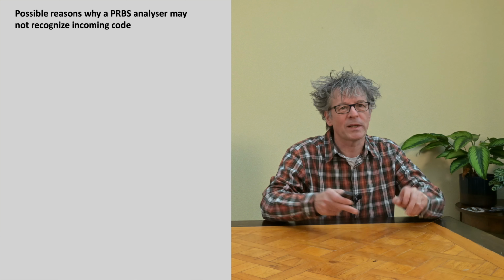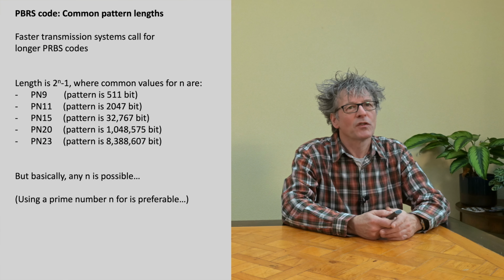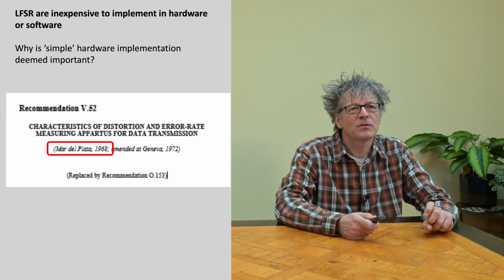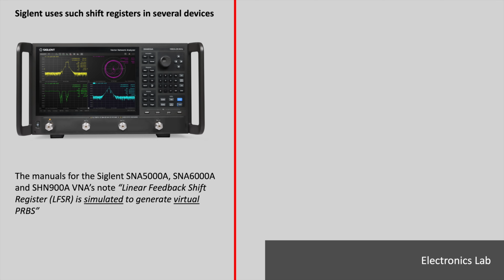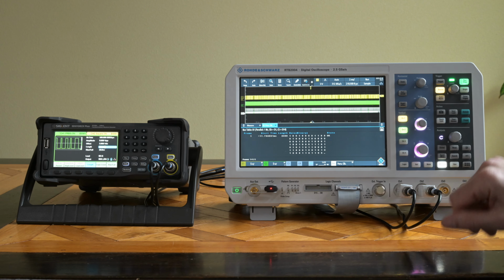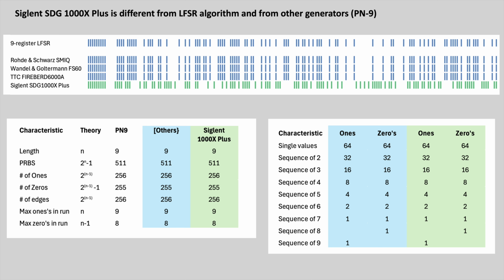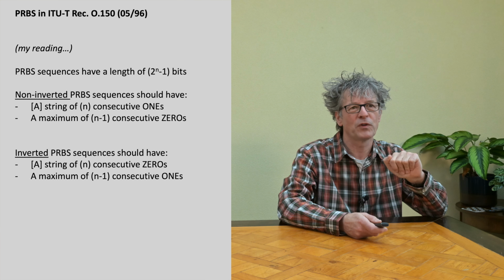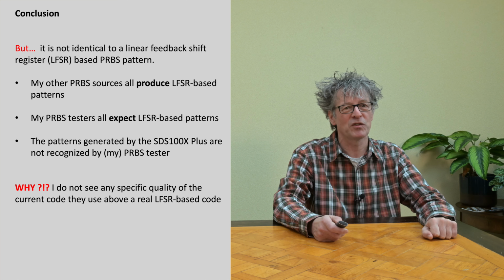REL #50 Why does PRBS not ‘work’ on the new Siglent SDG1000X Plus?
In my recent review of the SDG 1000X Plus, I could not get the PRBS generator to work with any of my other lab devices. In this episode, I take a deep dive into the device finding out why. And... Please, Siglent, fix this!

00:00 Introduction
03:19 Properties of PRBS
12:05 Creating a NP9 code in less than 2 minutes in Microsoft Excel
14:09 Does Siglent use PRBS shift registers in any of its products?
15:02 Inspecting the actual code generated by the Siglent SDG 1000X Plus
24:14 Comparing the SDG code with that of shift registers and that of other devices
26:31 Spectral properties of PRBS of the Siglent SDG 1000X Plus
28:53 Requirements in the international standards that govern PBRS codes
33:33 Conclusion... Does the Siglent SDG 1000X Plus create correct PRBS codes?